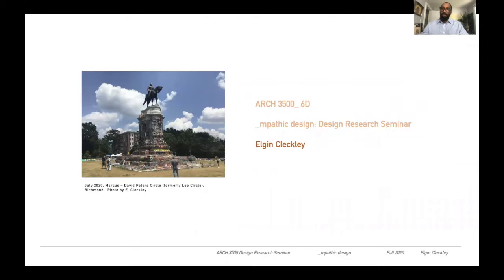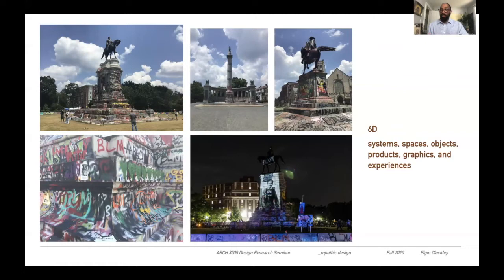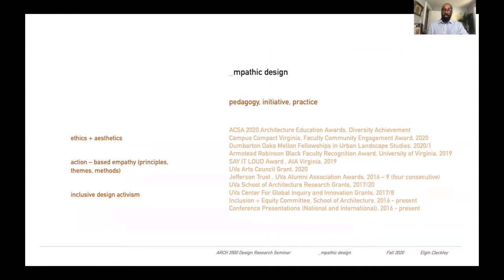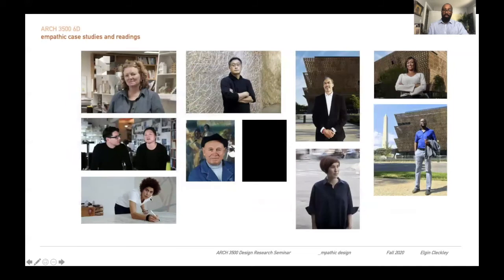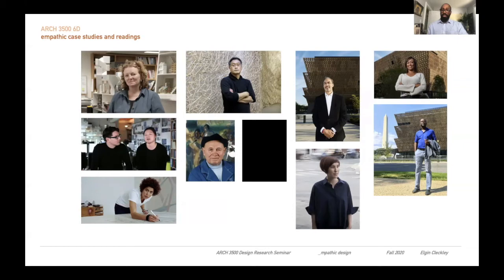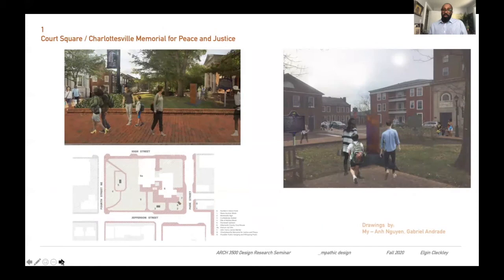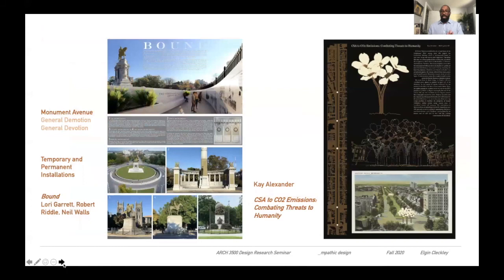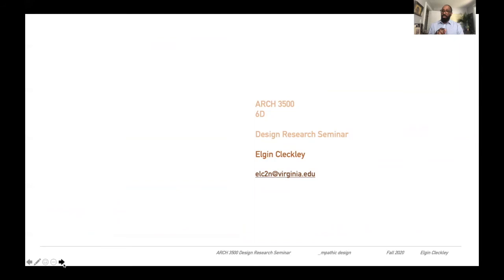ARCH 3500 Special Topics in Architecture: Assistant Professor Elgin Cleckley: 6D: _mpathic design